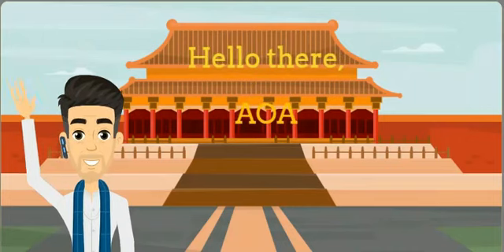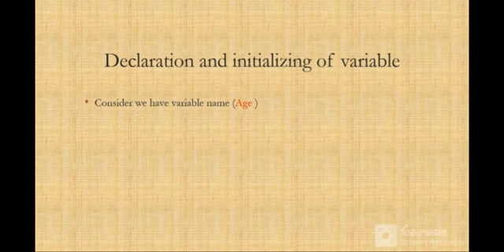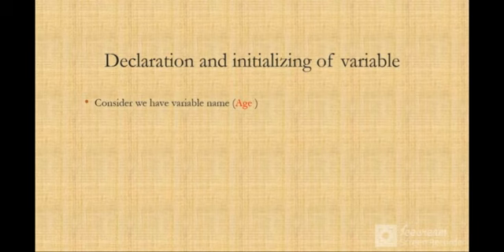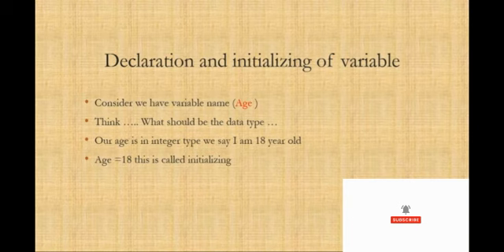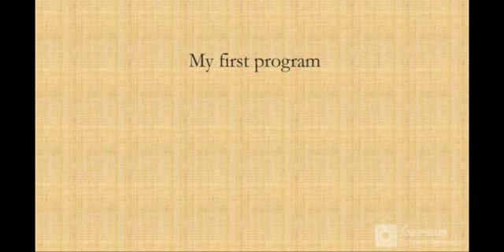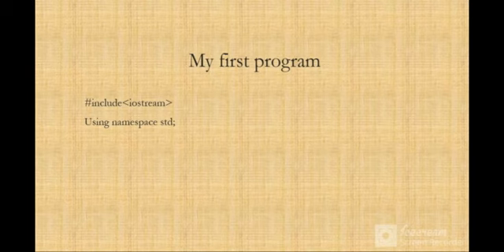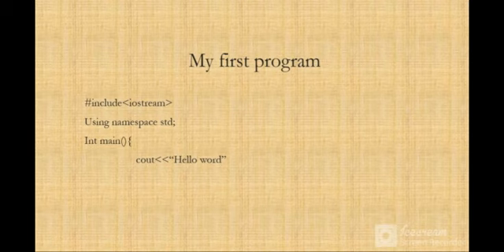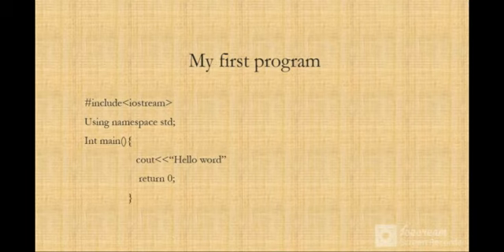What are initialization and declaration in c++ || Explained first program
Hello there,
Hope you have a great time
After watching this video you have an excellent knowledge of
writing your first program
what is the meaning of all the templates that we write
what are initialization and declaration and what is the difference between initialization and declaration

Declaration of Variables
Variables are the basic unit of storage in a programming language. These variables consist of a data type, the variable name, and the value assigned to the variable. Unless and until the variables are declared and initialized, they cannot be used in the program. Let us learn more about the Declaration and Initialization of Variables in this article below.

What are Declaration and Initialization?
Declaration of a variable in a computer programming language is a statement used to specify the variable name and its data type. Declaration tells the compiler about the existence of an entity in the program and its location. When you declare a variable, you should also initialize it.
Initialization is the process of assigning a value to the Variable. Every programming language has its own method of initializing the variable. If the value is not assigned to the Variable, then the process is only called a Declaration.